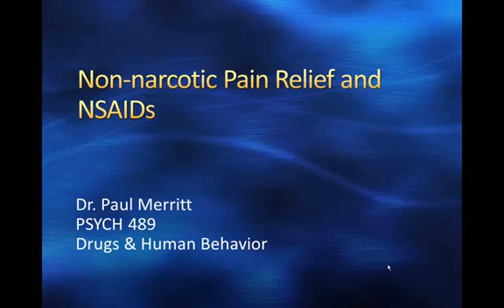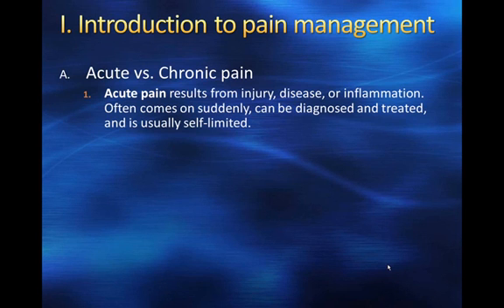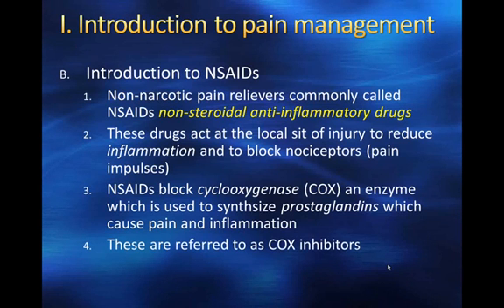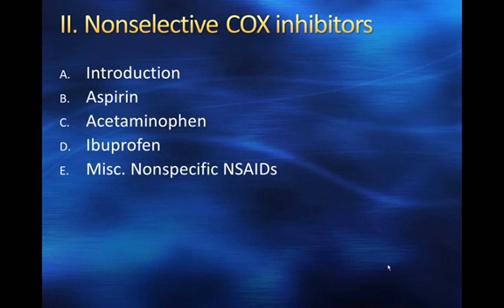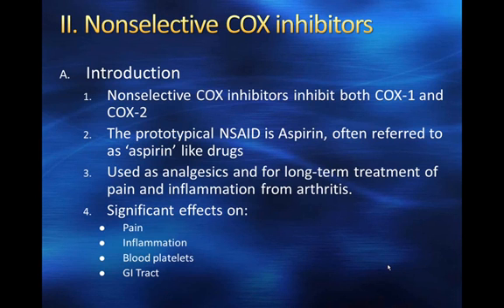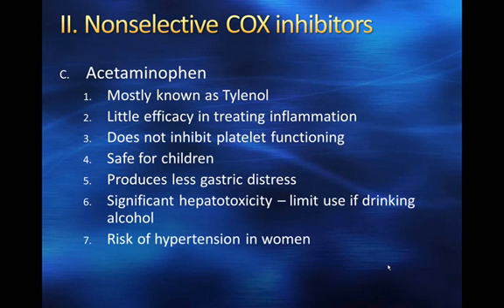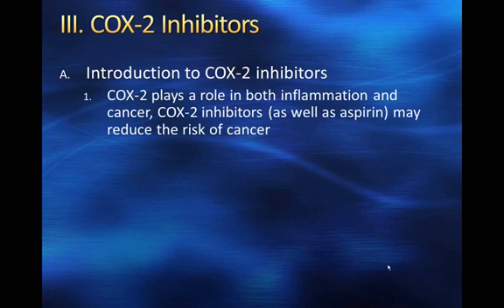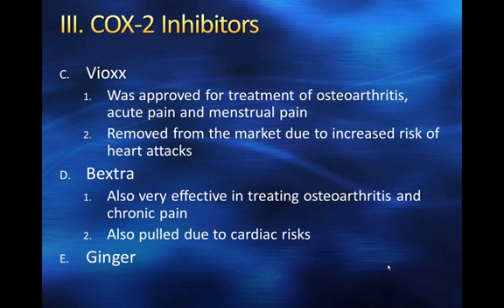Non narcotic pain relief and NSAIDs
Description of over-the-counter pain relief medications in particular non-steroidal anti-inflammatory drugs (NSAIDs)